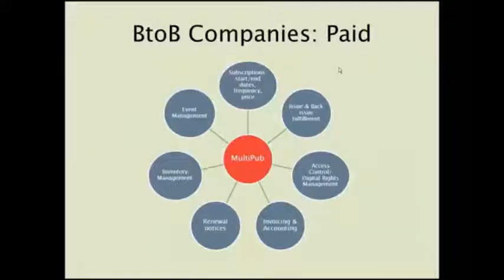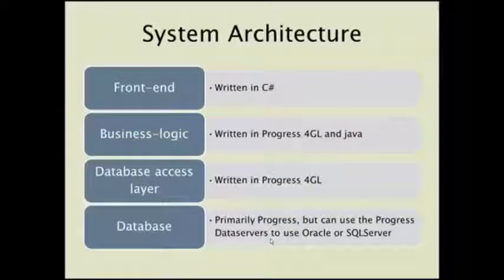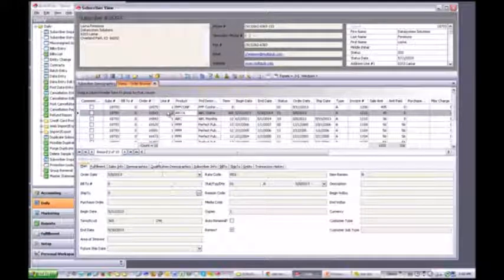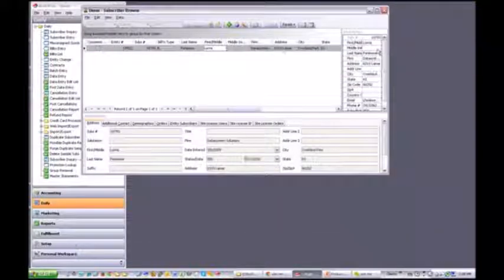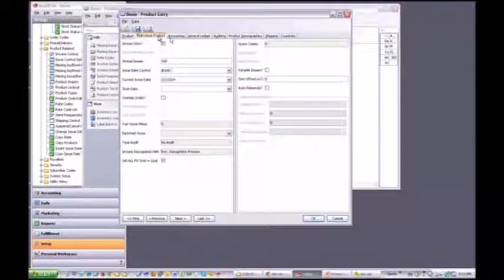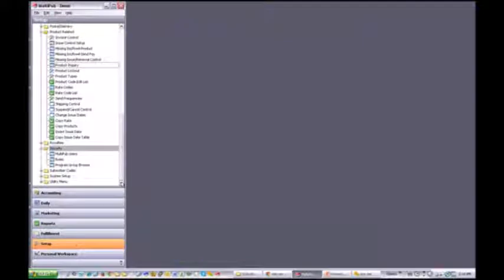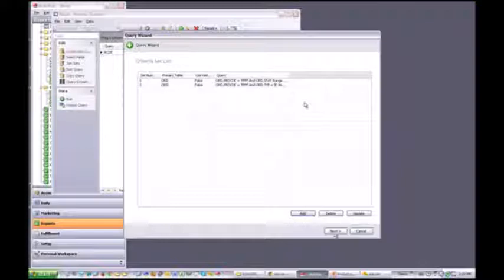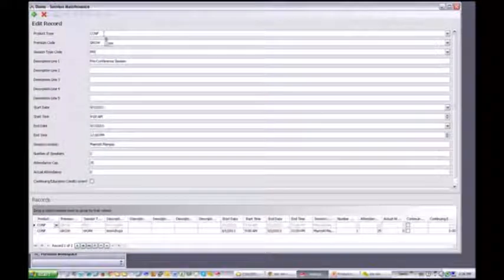Subscription Management System by Multipub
Learn about the most sophisticated Subscription Management Platform available today.  It features subscription management, membership management, audience management, deferred revenue, recurring billing, api's, website integration, records engagement levels, accounting integration, inventory, events, multiple currencies, paywalls, site licenses, and more.